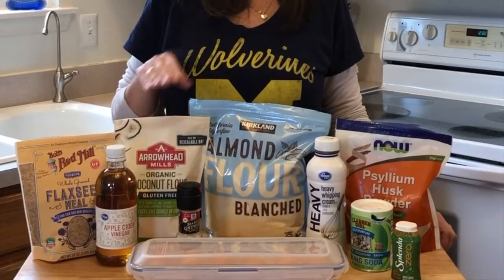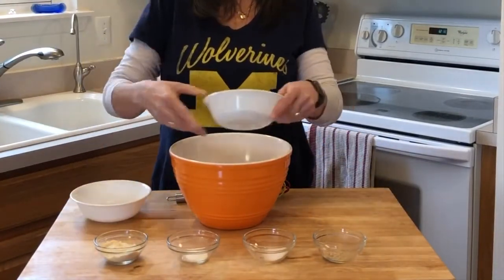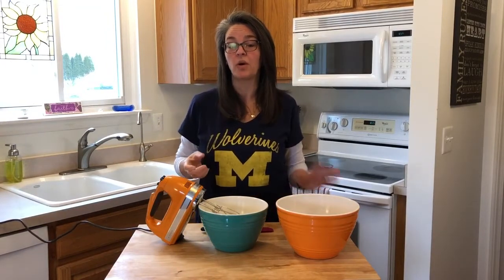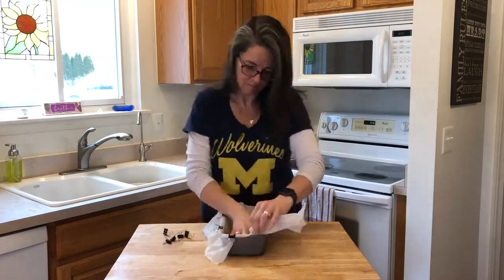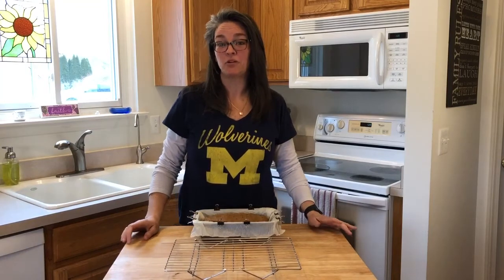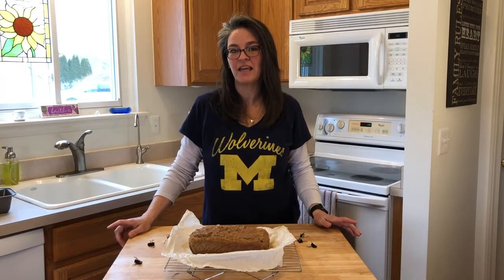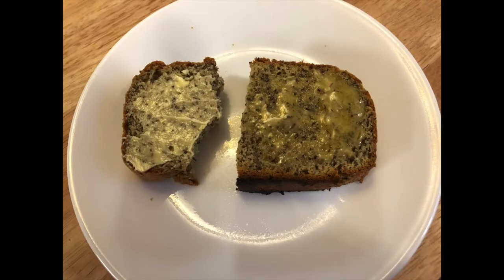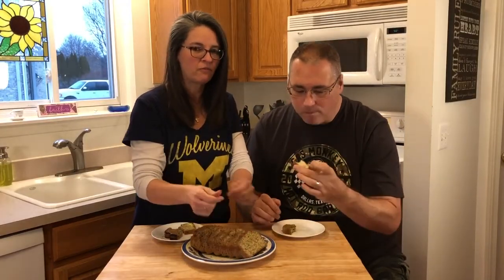LOW CARB QUICK BREAD RECIPE - 2.33 NET CARBS PER SLICE! KETO FRIENDLY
Kitchen Aid Mixer (Various Colors) -
Having tried many recipes, this is one Stacey really enjoys for a good piece of low carb bread.  Works well with the Keto and Low Carb lifestyle and most important it tastes good!

More recipes available at

\xa0
Basic Quick Bread
Here is what you’ll need:

2 - cups almond flour
1⁄2 - cup golden milled flaxseed
2 – Tablespoons coconut flour
3⁄4 - teaspoon baking soda
3⁄4 - teaspoon salt
1⁄2 - teaspoon psyllium husk powder
6 – large eggs
1⁄2 - cup heaving whipping cream
1⁄4 - cup water
1 1⁄2 - teaspoons apple cider vinegar

7 – drops liquid stevia

1) Preheat your oven to 350 degrees. Line a 9 x 5 loaf pan with parchment paper. I wet my parchment paper to form it to the pan and hold it in place with binder clips

2) In a large bowl, whisk together the almond flour, flaxseed, coconut flour, baking soda, salt and psyllium husk powder and set this to the side.

3) In a medium bowl, whisk the eggs, cream, water, vinegar, and liquid stevia

4) We are going to add the wet ingredients to the dry and stir them to combine, being careful not to overmix.

5) Now pour the batter into our prepared pan and we are going to bake for 50 – 60 minutes or until golden brown

12 servings
6.16 Total Carbs, 2.33 Net Carbs, 3.83g Fiber, 17.91g Fat, 8g Protein, 218 Calories

This recipe was originally in a book called “Keto Bread” and Pinterest, credit to those sources.

Mailing Address:
Bonsai Keto